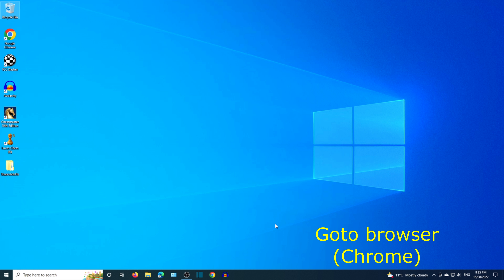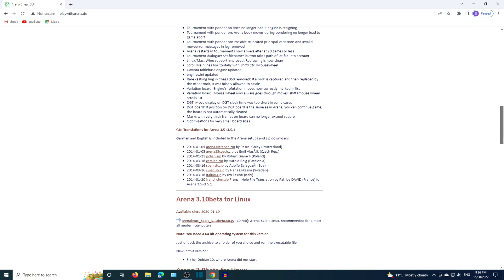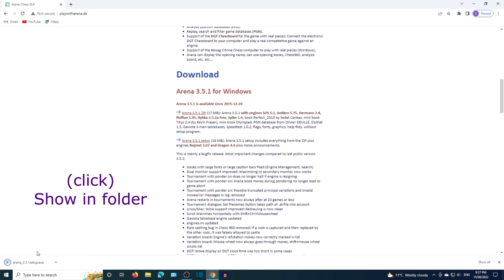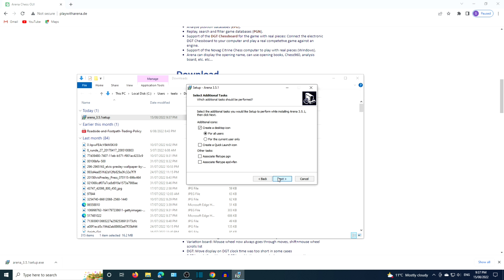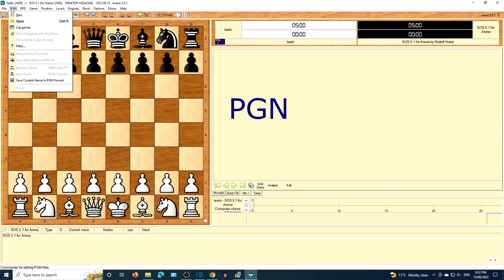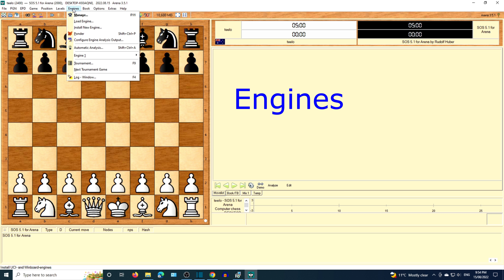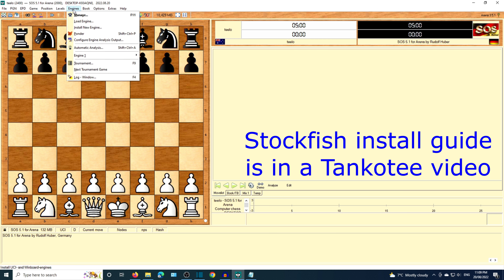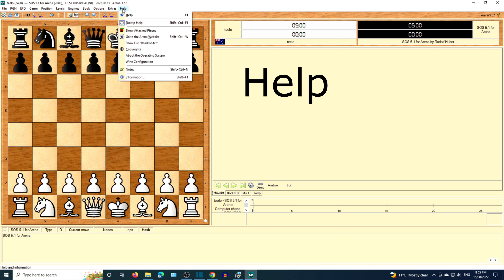Arena chess GUI tutorial download install guide Arena chess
YouTube video on Arena chess graphic user interface (GUI). Link to installing Stockfish on Arena Chess GUI
Arena chess GUI  is one of the best freely available to download chess graphical user interfaces. Arena chess can be installed on a Windows or Linux PC. In this video we will explore the menu options. Have a beautiful day.